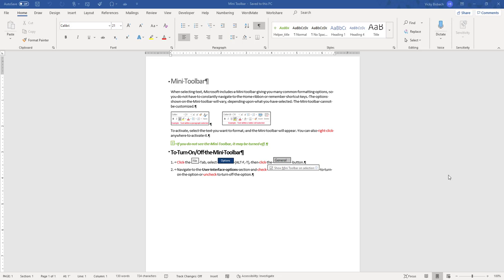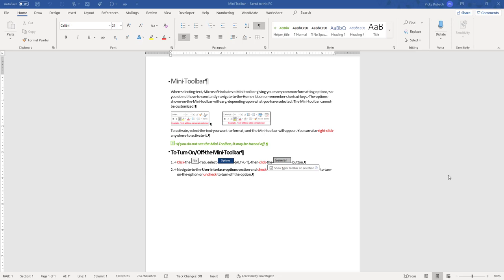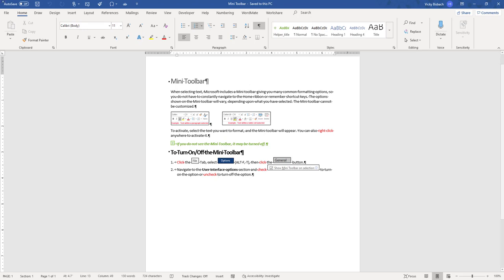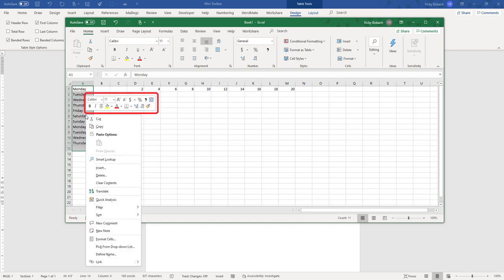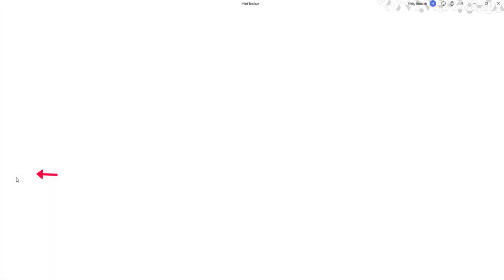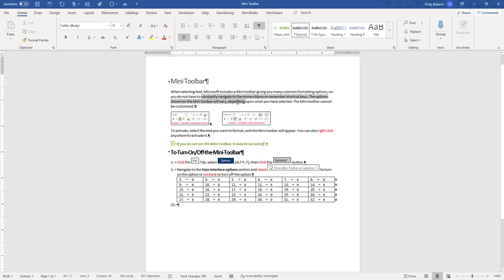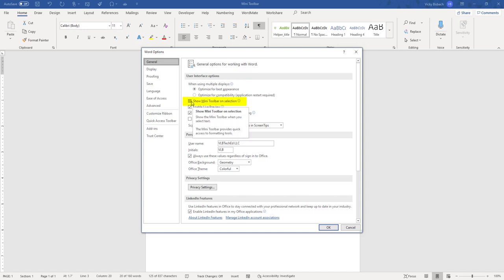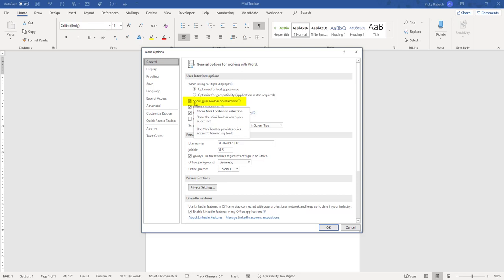Microsoft Office Mini Toolbar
Click the link below for the Step by Step Instructions --

The Mini Toolbar option is available in Excel, One Note, Outlook, PowerPoint and Word.
Turn on and off the Mini Toolbar options
Access the Mini Toolbar if you have turned off the option